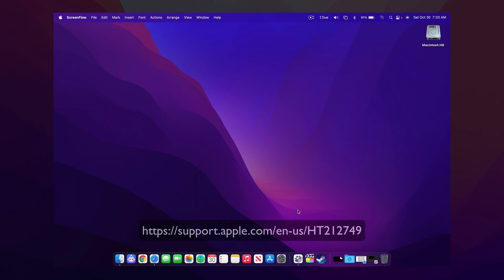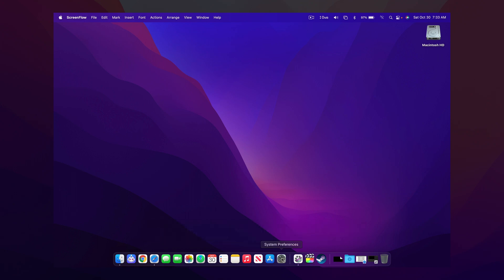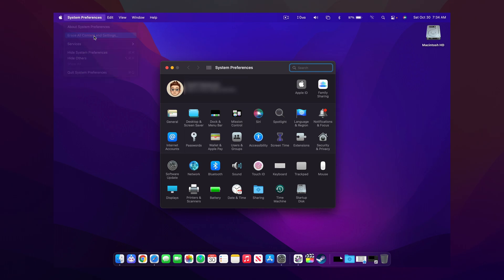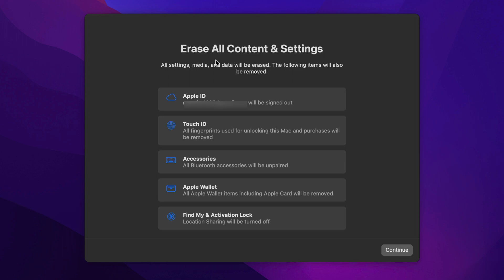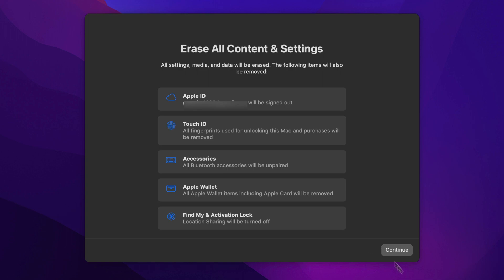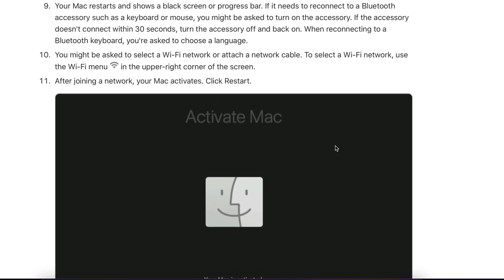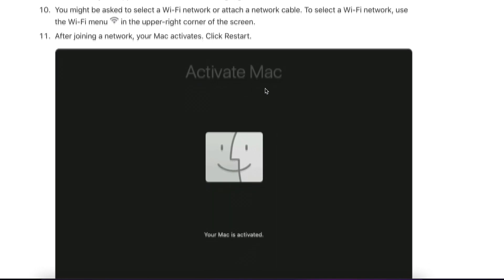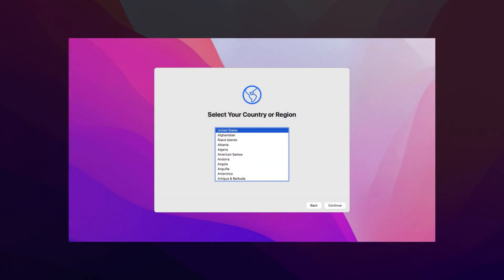How to Erase All Content and Settings on a Mac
This video shows you how to use the new macOS Monterey feature to erase all content and settings on your mac. This feature allows you to wipe your MacBook or iMac with a T2 or Apple Silicon M1, M1 Pro, or M1 Max chip to factory settings. This feature is deletes all of your data without re-installing the operating system, and is much faster than the disk utility method of old.